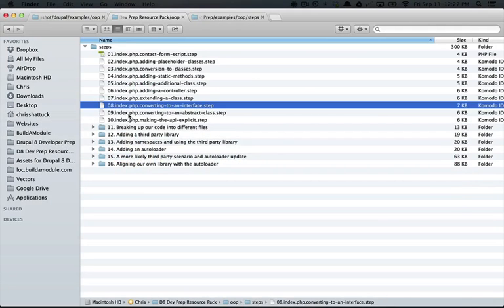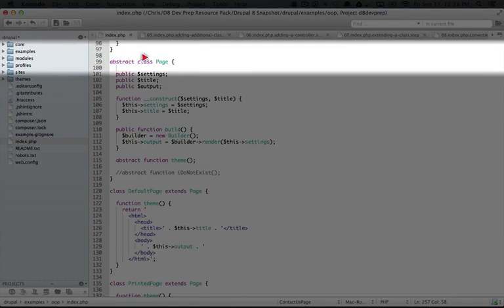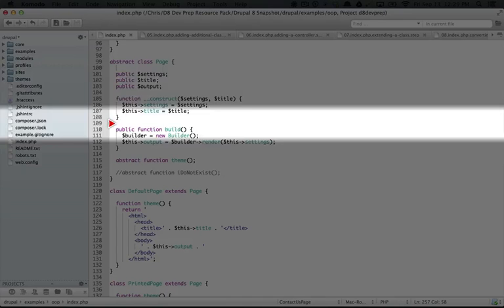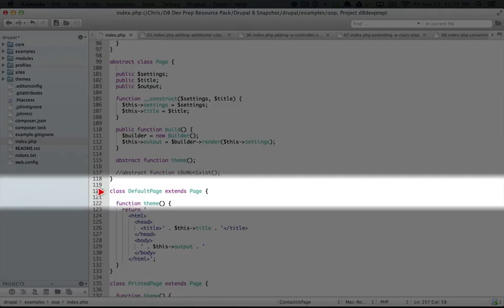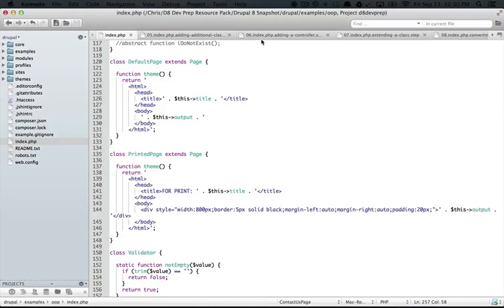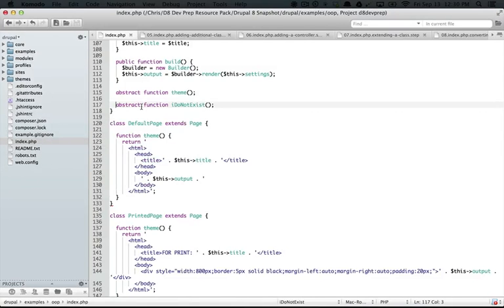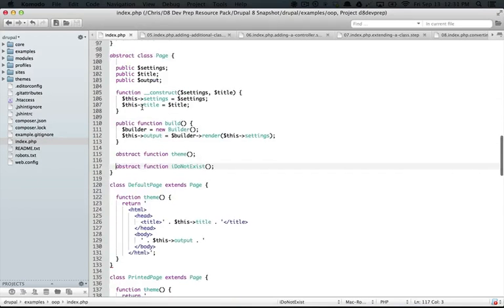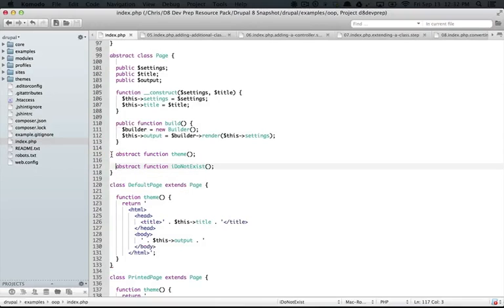35. How and why to use an abstract class